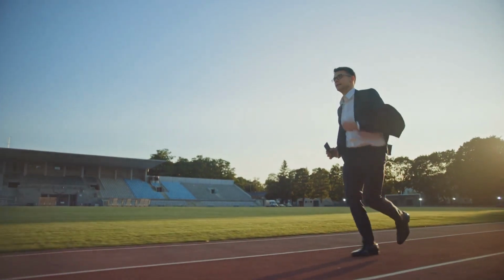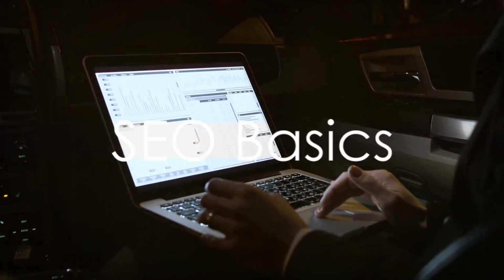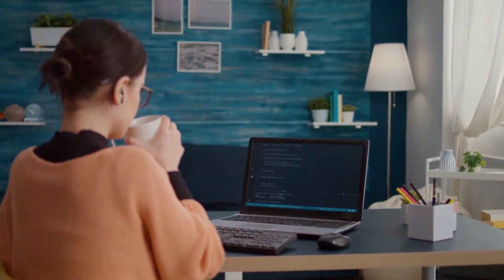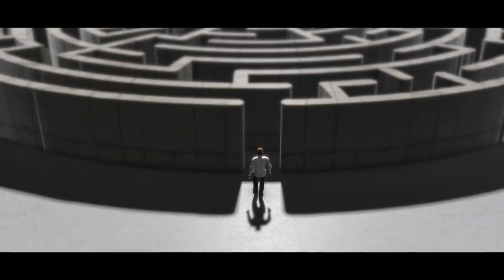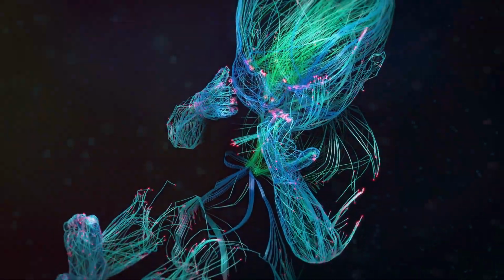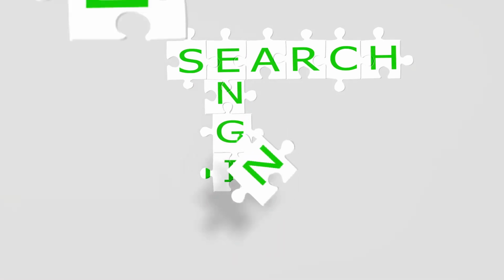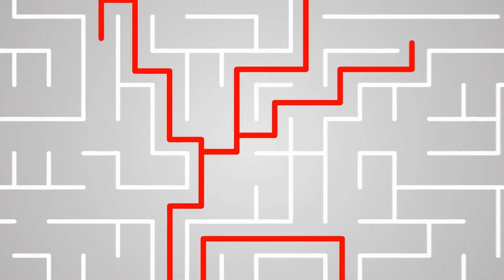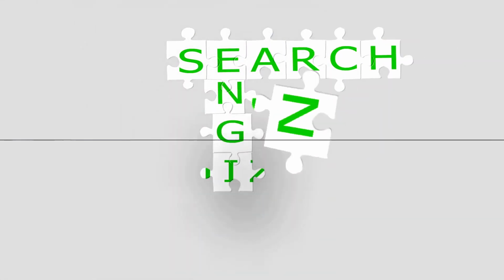Innovative Media Solutions Presents: SEO Crash Course for 2023-2024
Innovative Media Solutions LLC offers an exhaustive SEO training course designed to provide fundamental insights into the field. This is only 8 or 9 miutes long but the value is jammed in there. You can watch it at half playback speed to slow it down if needed but we wanted to provide our members, private groups and our following with something comprehensive, explanatory, educational, helpful and fun - all at once.

Welcome to our SEO crash course for 2024!